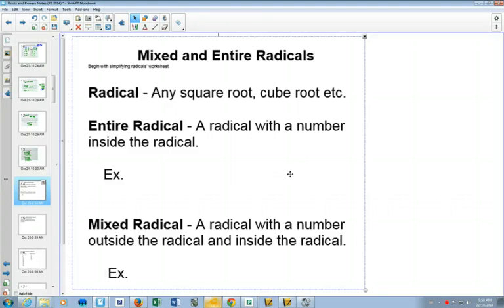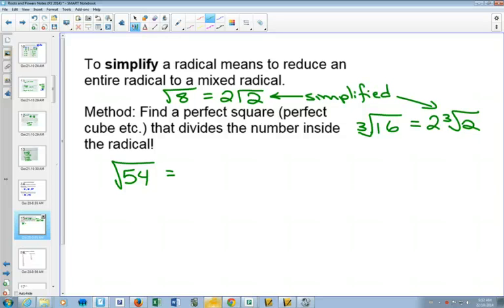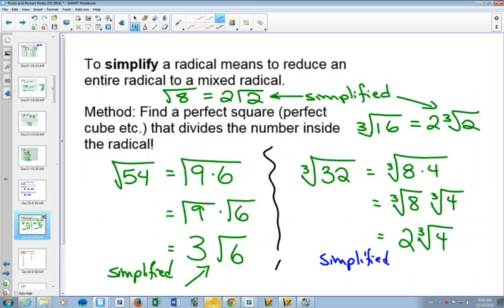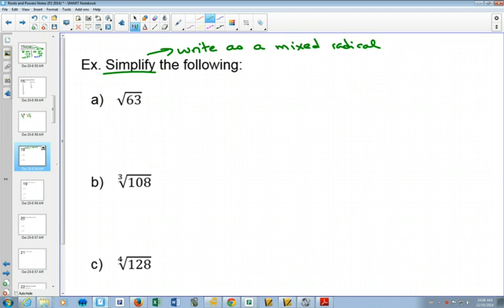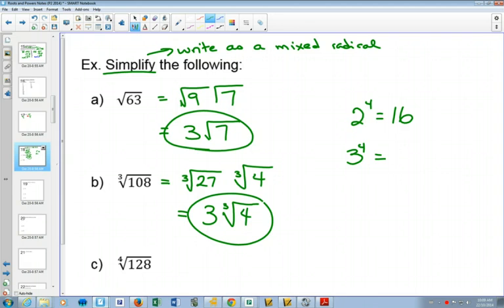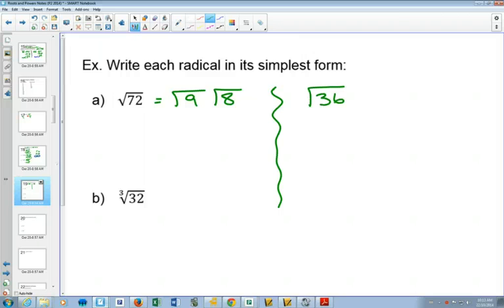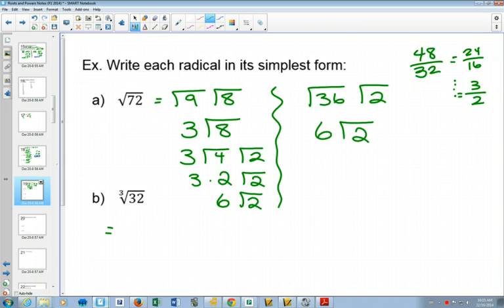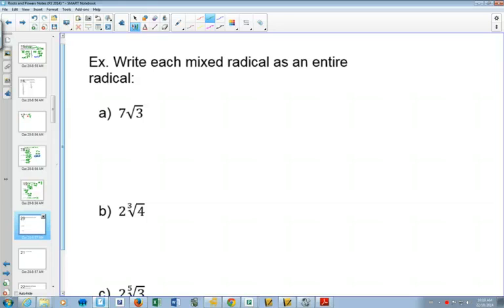Mixed and Entire Radicals